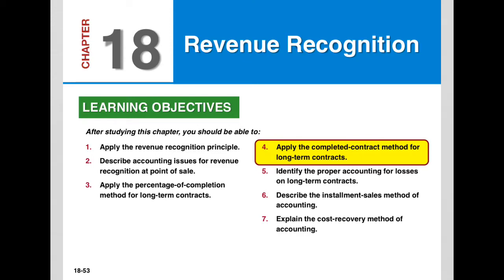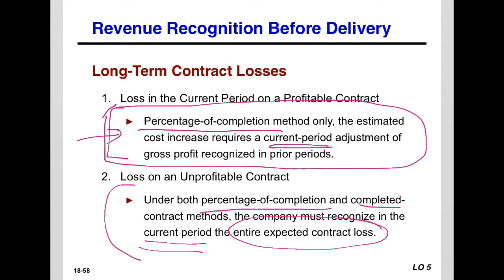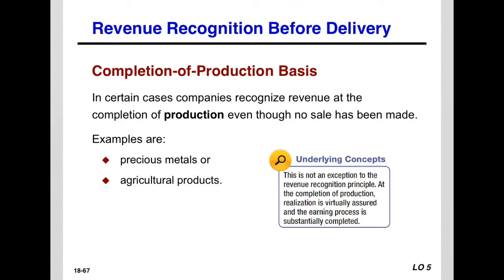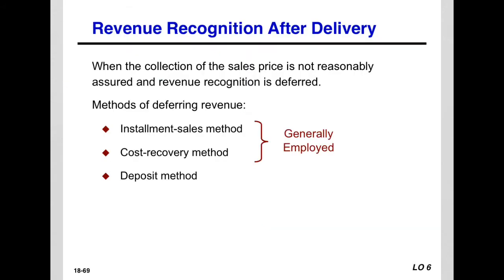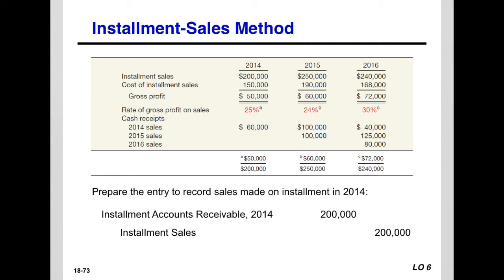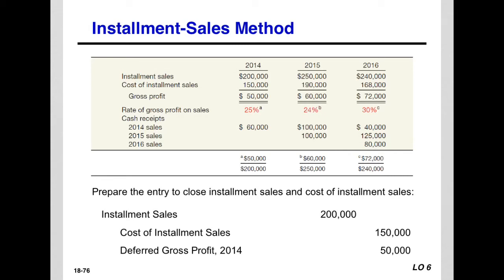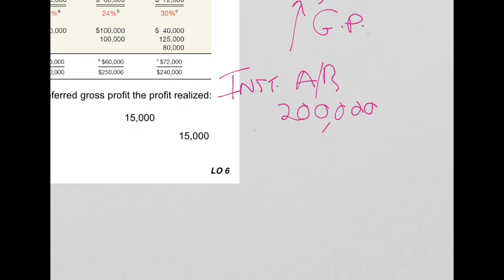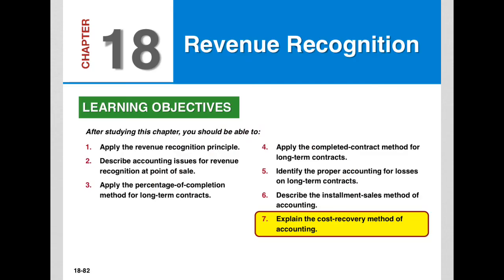ch18 2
Description